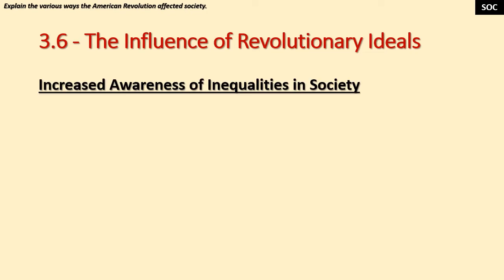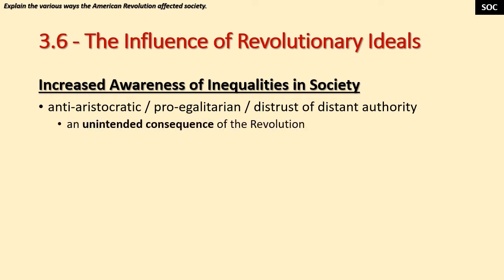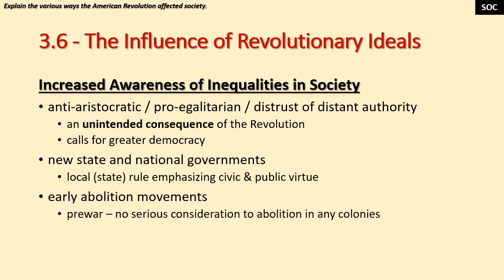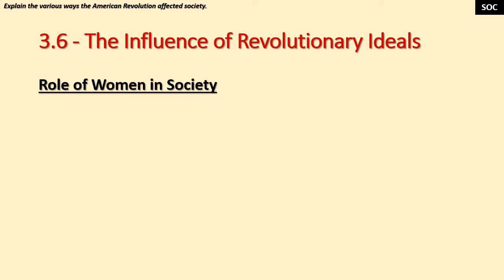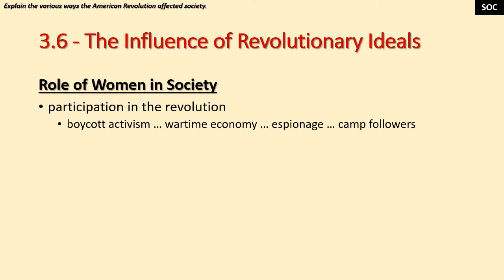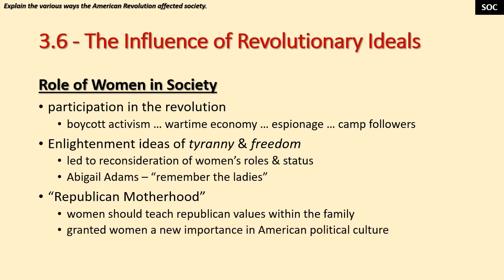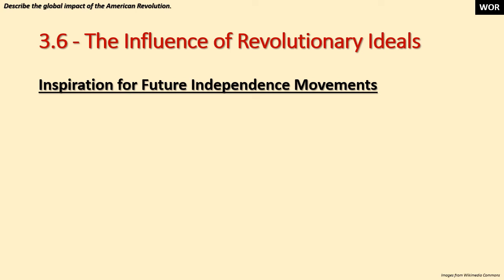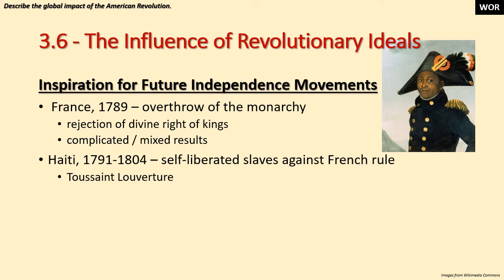APUSH-online 3.6 – Influence of Revolutionary Ideals